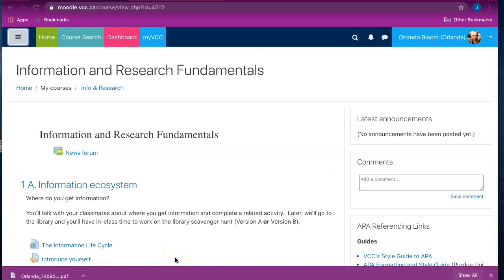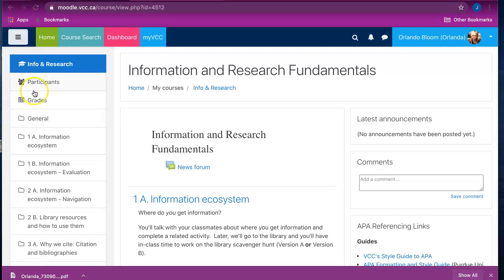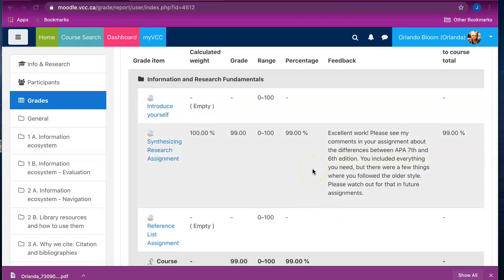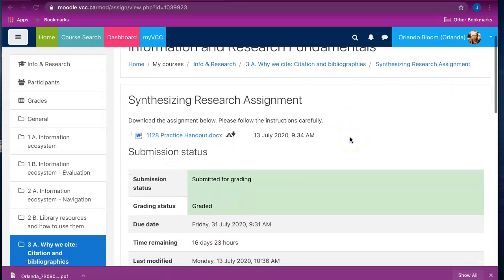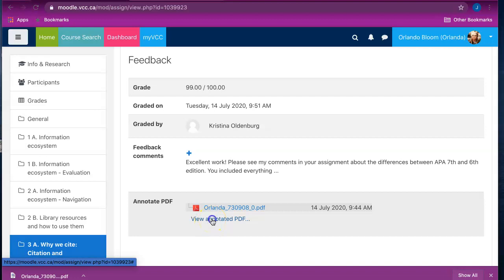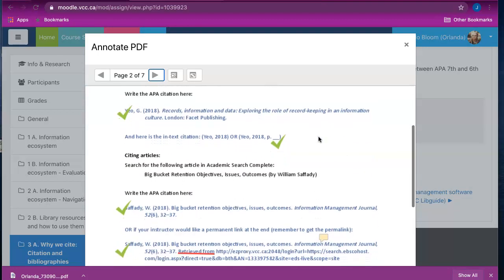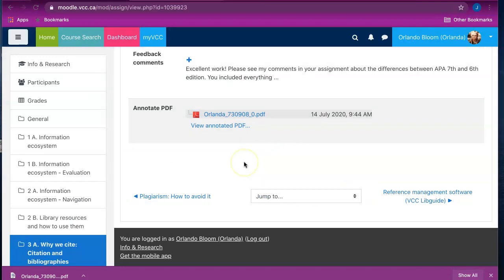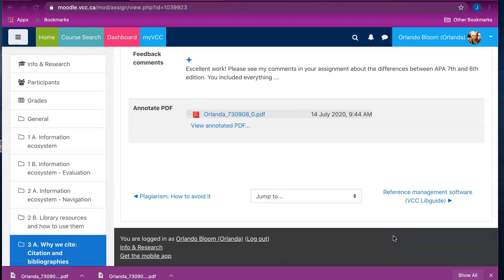Checking Grades in Moodle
This demonstrates how to find your grades in Moodle. Sometimes your instructor will add comments to your assignment; this also shows you where to find those.